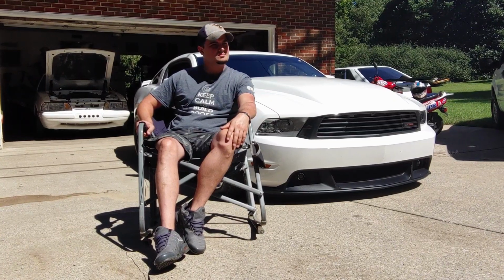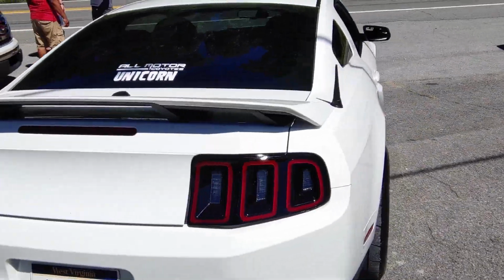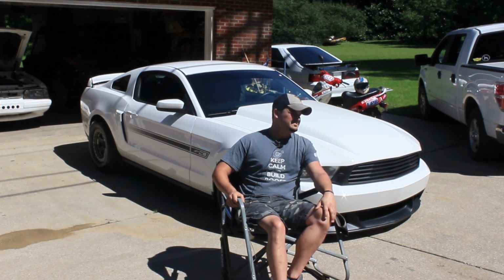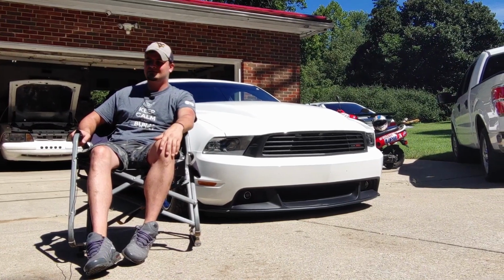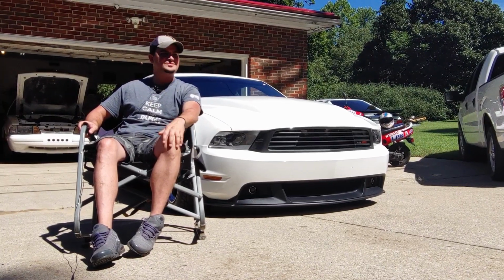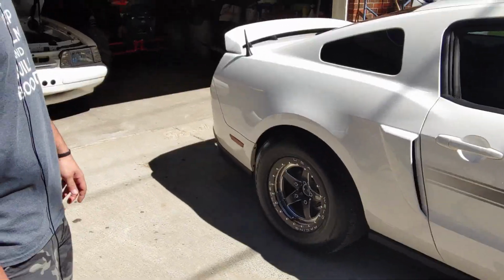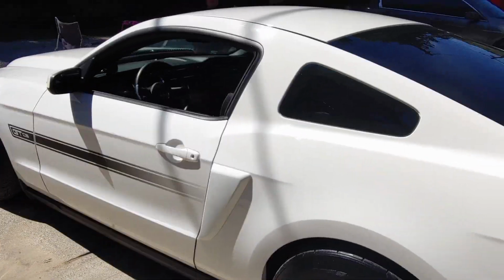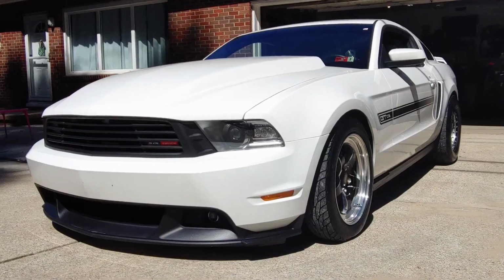KY Horsepower Presents: Jonny 5.0 and the California Special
In this episode, we cross state lines to meet Jon Fulks (AKA Jonny 5.0) and check out his 2012 Mustang GT California Special.